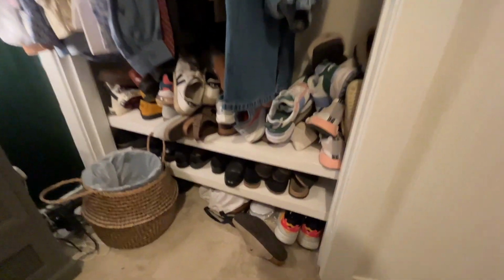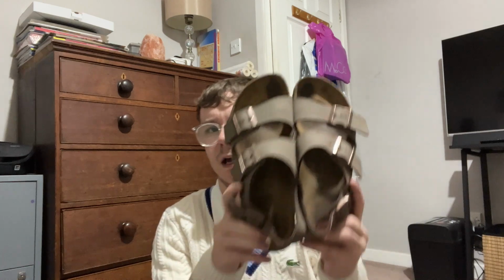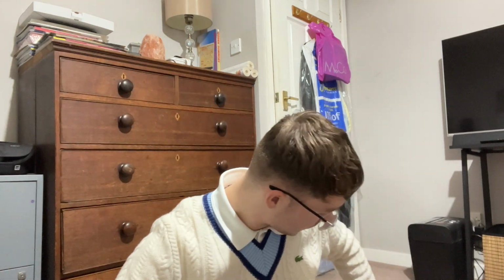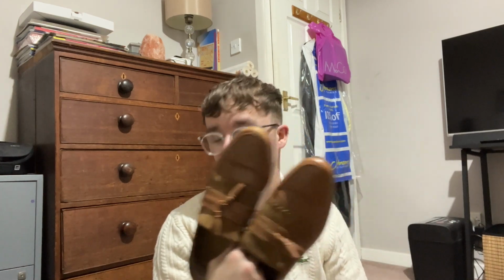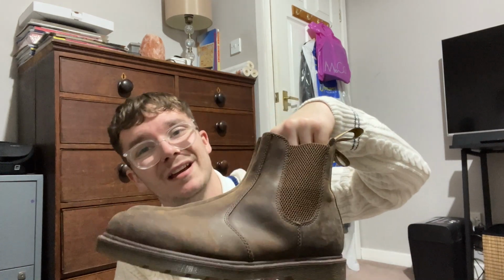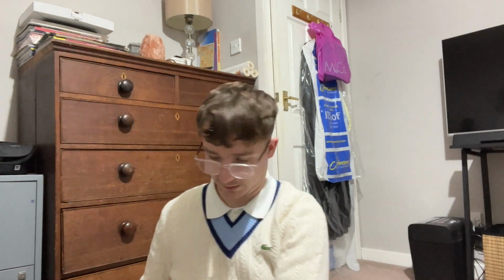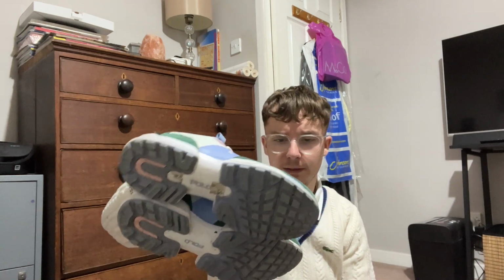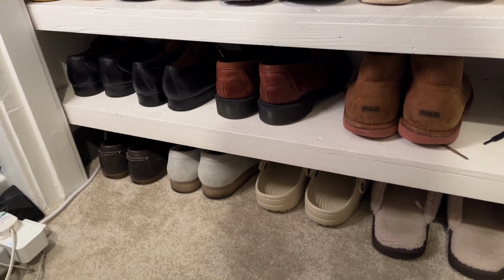I Need To Have A Sort Out! | Wardrobe Declutter Part 1 Of 2 - Shoes | Jack Parish